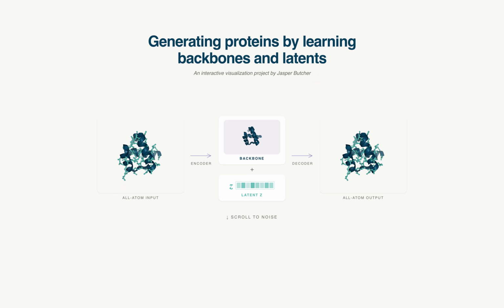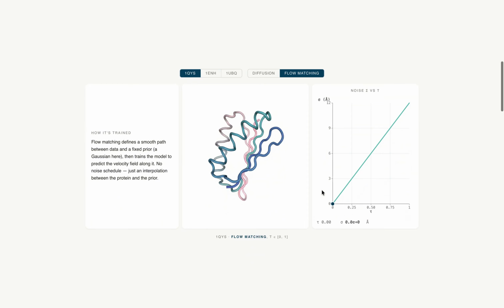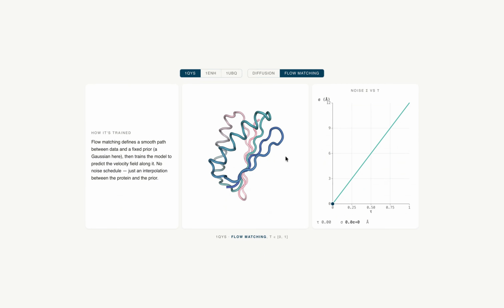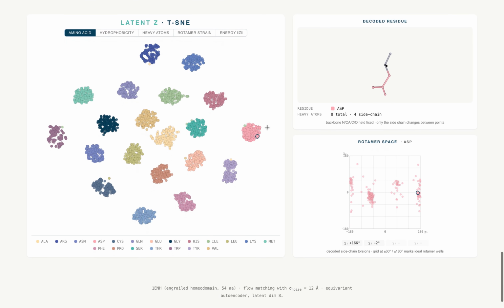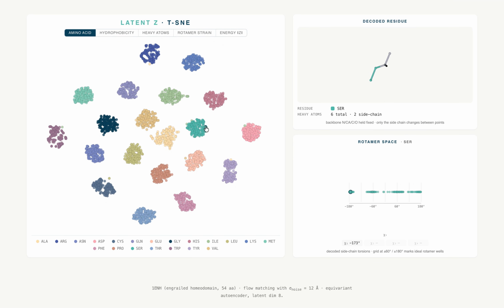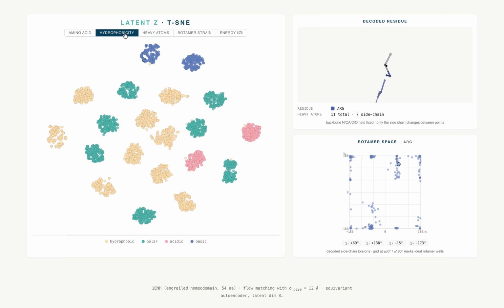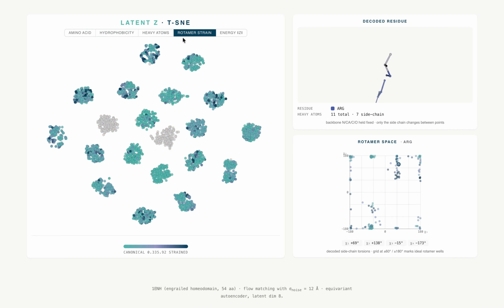Data Visualization Latent Space Demo